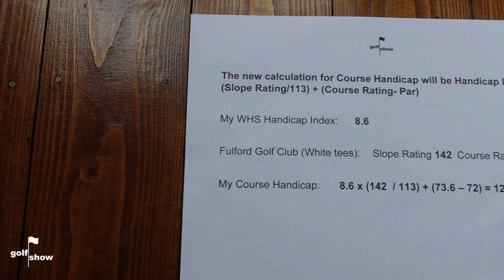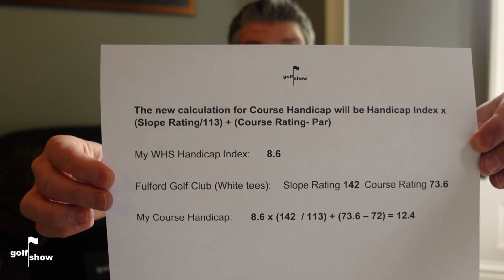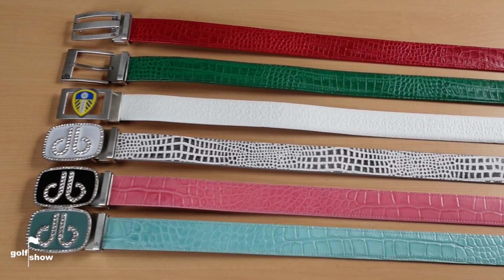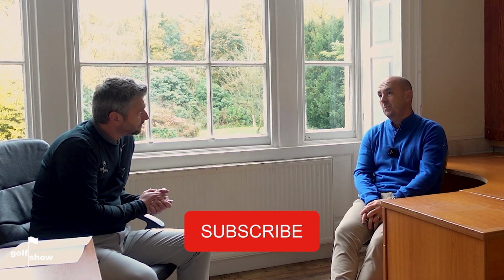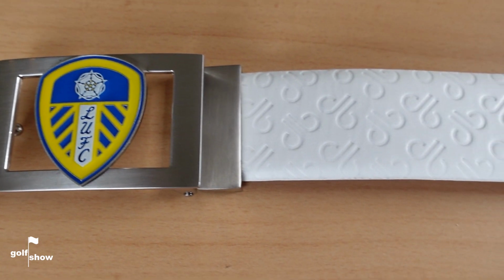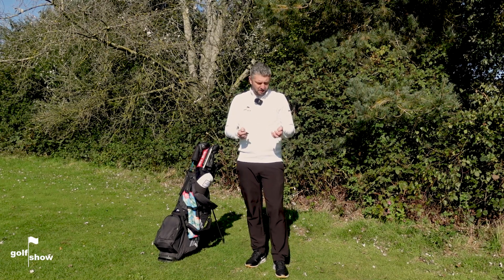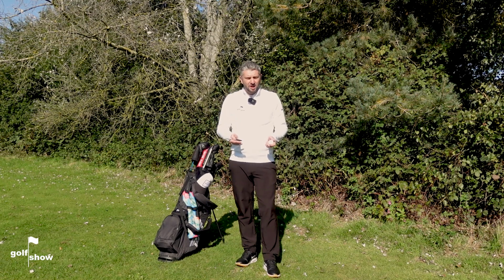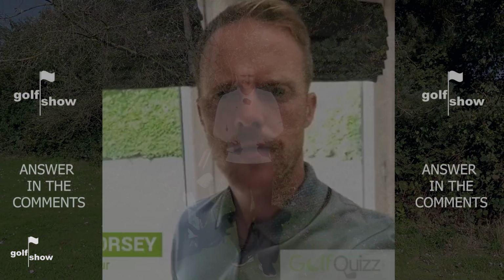Golf Show Episode 4 | Simon Hurd Druh Belts, World Handicap System, Golf Rules & Quiz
Welcome to Episode 4 of the Golf Show

The Golf Show is a new weekly Vodcast of all things golf!  We hope you find it entraining and informative.

This week on the Golf Show we interview ex European Tour and Asian Tour player Simon Hurd who is the Founder of luxury golf belt manufacturer Druh Belts.  Simon tell us about his journey from touring professional to owning a successful global clothing business.  Druh Belts have made belts for the Ryder Cup and Solheim Cup teams, Lee Westwood, Tiger Woods, John Daly and even a Sumo Wrestler!  Simon tells the Golf Show how he got the idea for a luxury belt business while being Ian Poulter's room mate on the Challenge Tour and how the business has expanded over the last decade.

The new World Handicap System goes live in the UK 2nd November 2020 and we give an update, which follows on from the more detailed review of it in Episode 1.

Each week on the Golf Show we explain one of the rules of golf in plain simple language, this week we talk about marking your golf ball.

European Tour winner Dave Horsey asks our weekly quiz Question courtesy of Golfquizz.com

We would love to hear your thoughts on this Episode.  Please tell us what you would like to see on the Golf Show.

We hope you enjoy watching the Golf Show as much as we enjoy making it.

Best regards

Paul and the Golf Show team